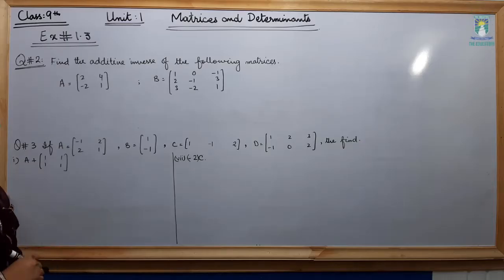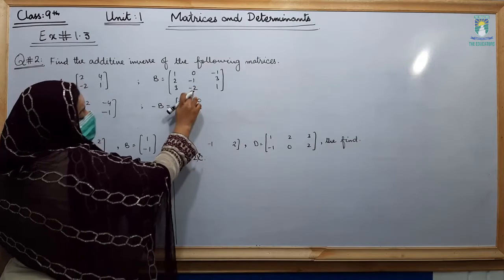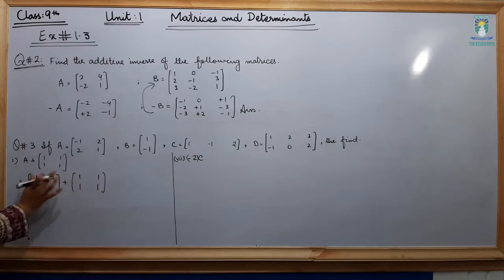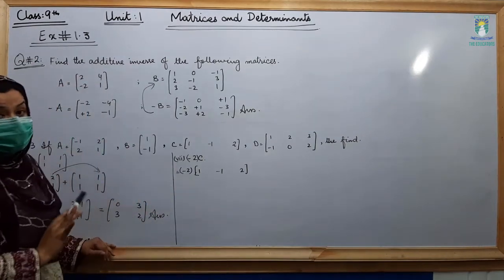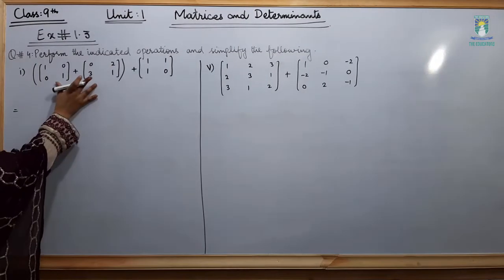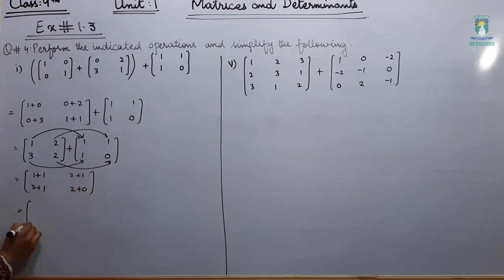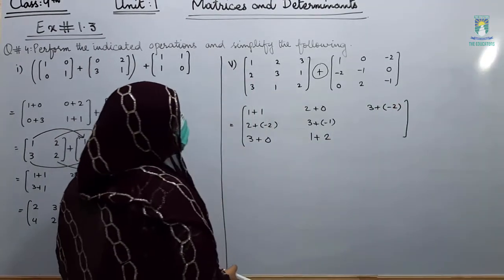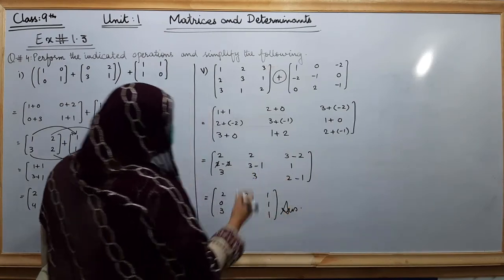9 Math B01L02 Ex 1.3 Q 2, 3, 4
Class 9
Math
Week 2